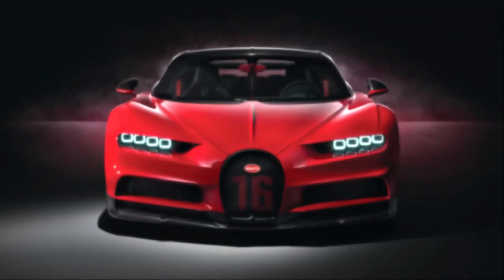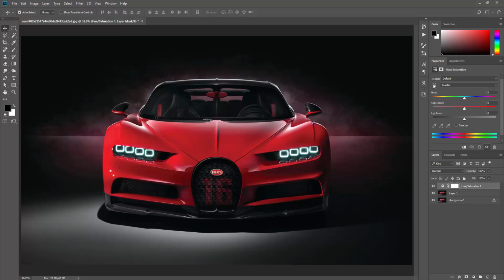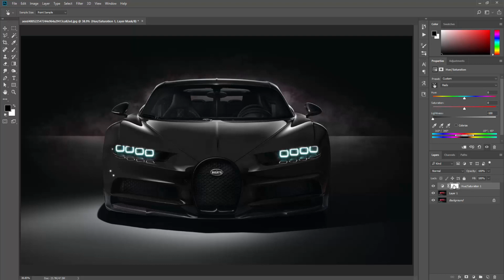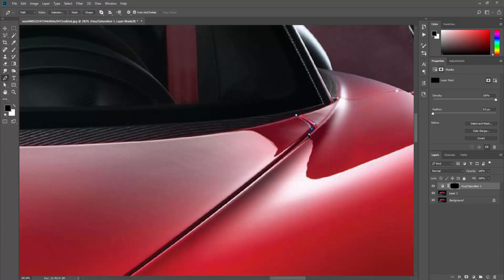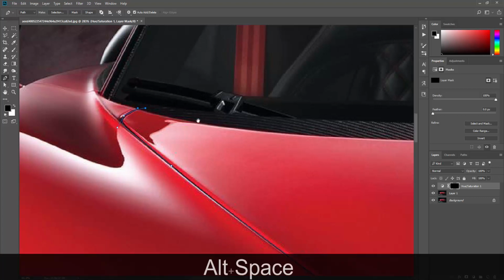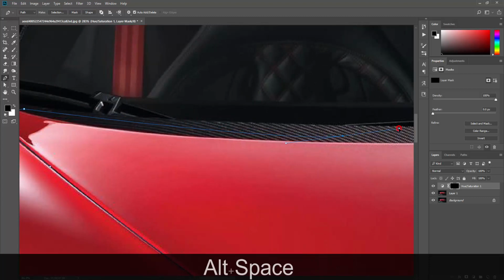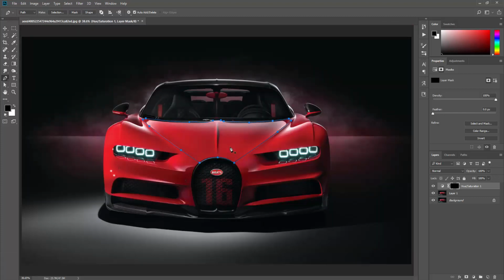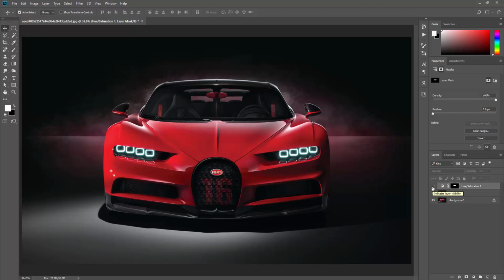Make Color Changes by using Hue & Saturation | Photoshop Tutorial | Asad Khan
Today we are going to learn how to change car color by using hue & saturation.